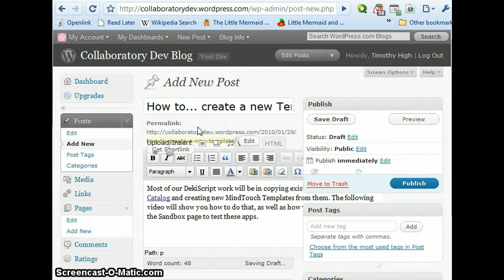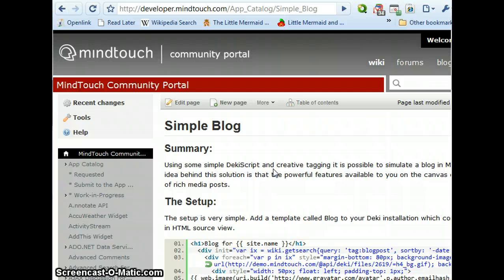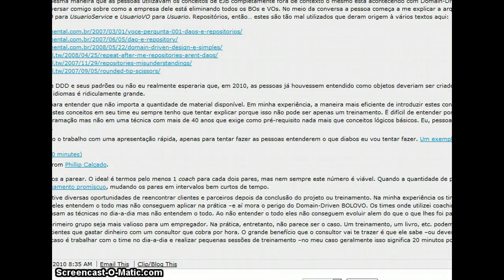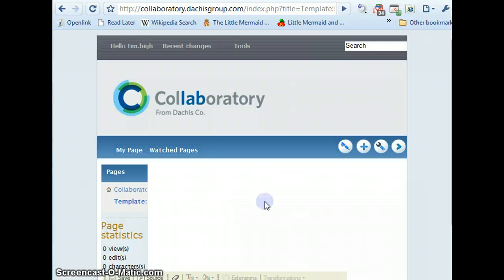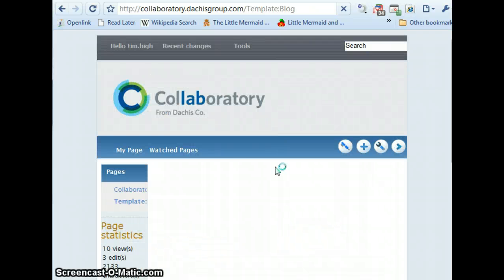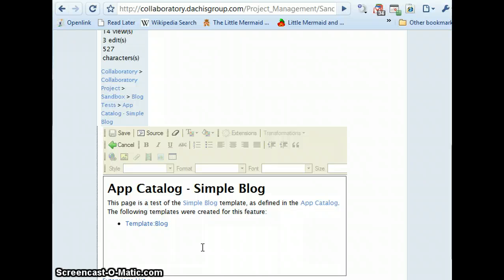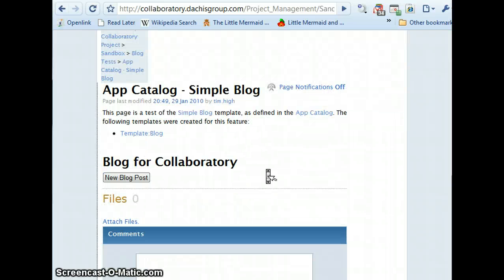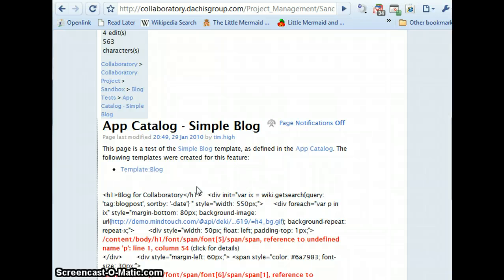How to Create a MindTouch Template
A quick demo of how to create a MindTouch Template from the App Catalog